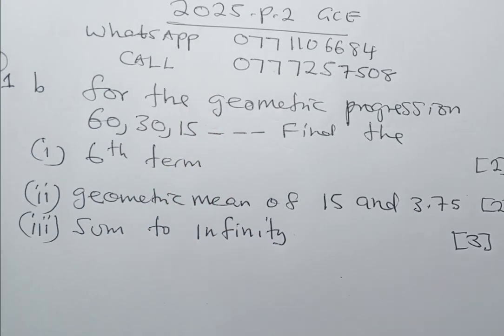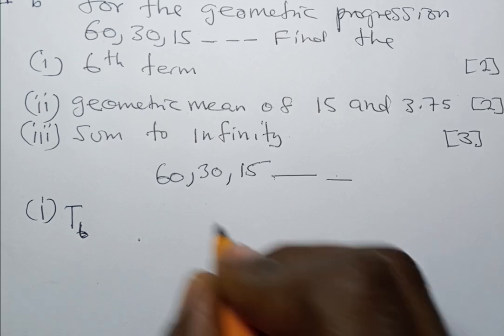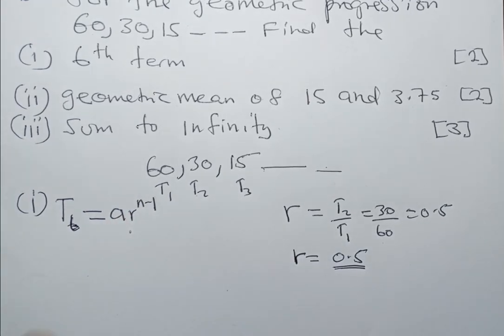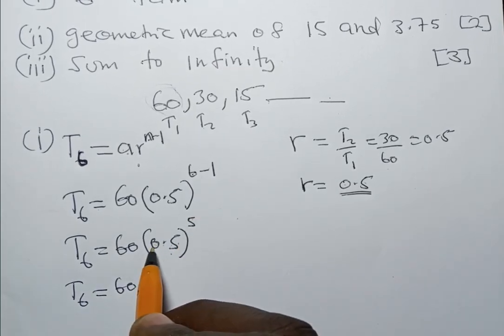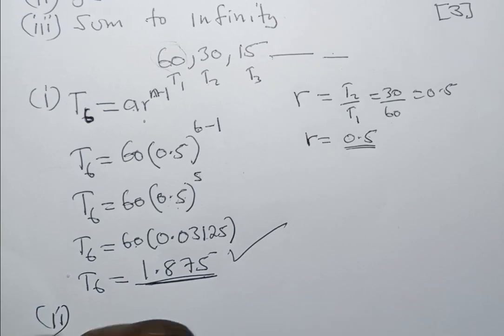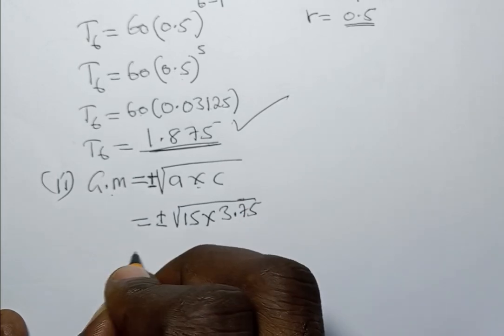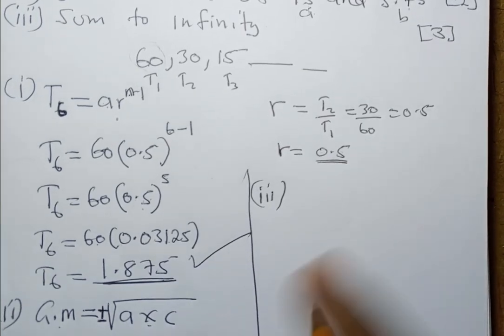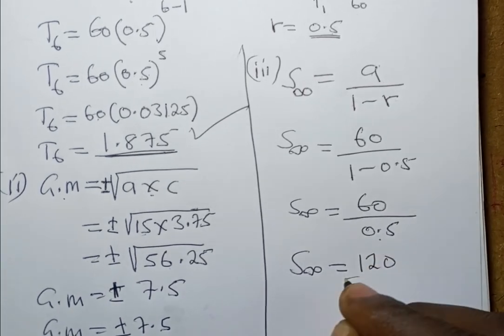#2025#GCE mathematics Geometric progression maths .made easy watch why they failed ✍🏾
SMARTSTART ACADEMY: Boost Your Grades! 🚀 Join expert tuition classes for GCE & Cambridge Curriculum.